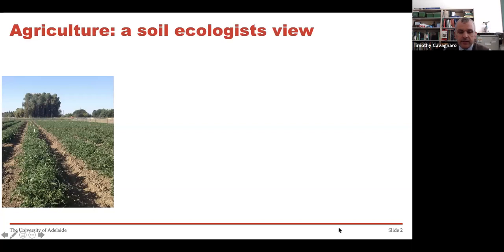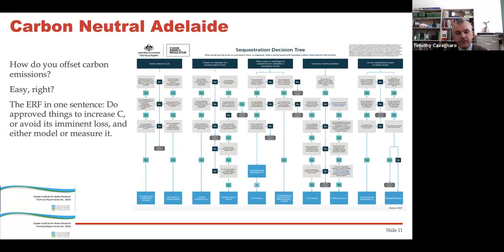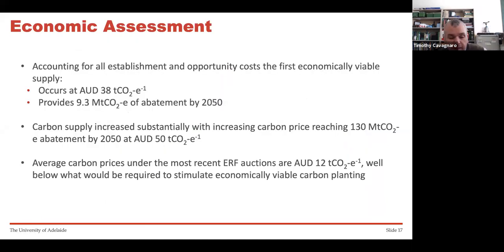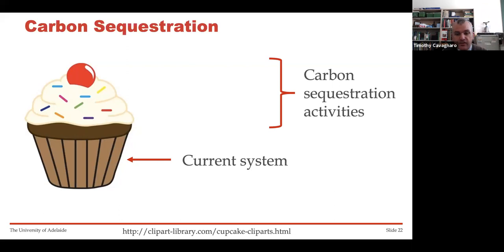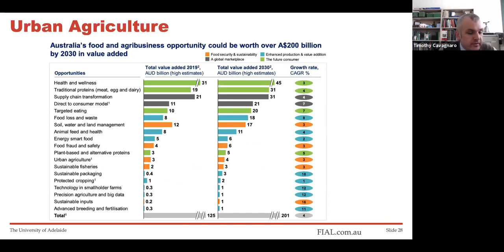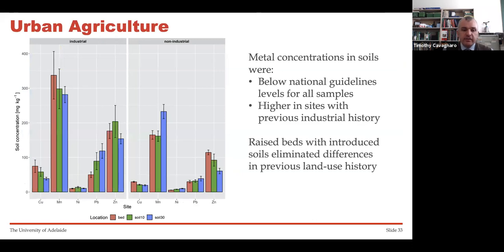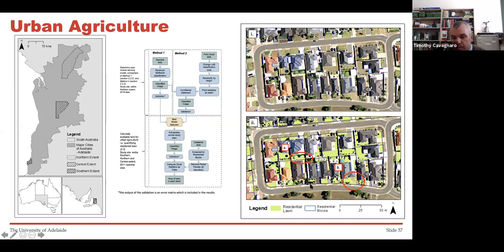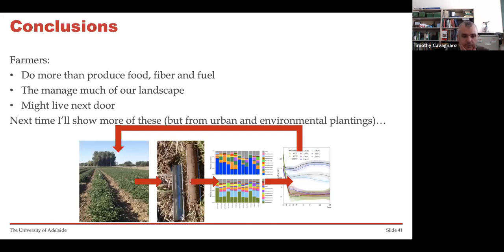Prof Tim Cavagnaro: Two tales of a city, Carbon Neutral Adelaide & Urban Agriculture in Adelaide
Waite Research institute Webinar series 2020. Presented on Thursday 5th November 2020.
In this seminar I will present results from two areas of research, both of which are focused on the greater Adelaide region.
The first area of research focuses on the goal of achieving a Carbon Neutral Adelaide. Results from a recently completed multidisciplinary project will be presented. Briefly, a technoeconomic assessment of carbon supply in South Australia’s agricultural zone will be presented. In addition to estimating carbon supply potential, co-benefits associated with carbon sequestration activities were modelled and valued.
The second research area focuses on Urban Agriculture in Adelaide. I will present from a recent assessment of ‘soil health’ in community and commercial gardens across the greater Adelaide region. I will also answer the question of whether there is enough land in the greater city of Adelaide, potentially available to produce meaningful amounts of food.